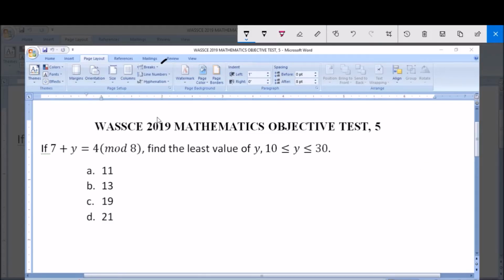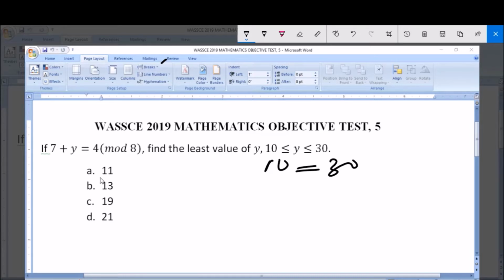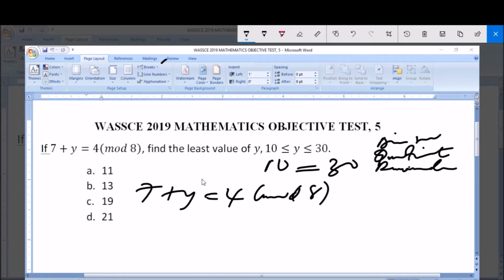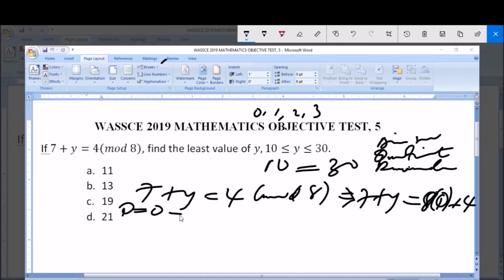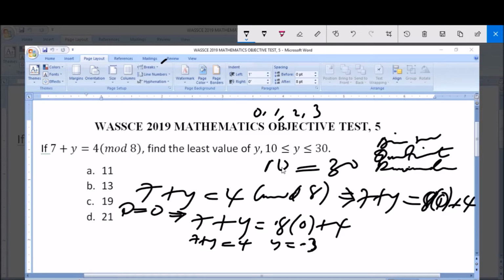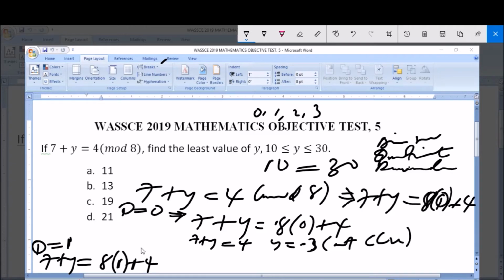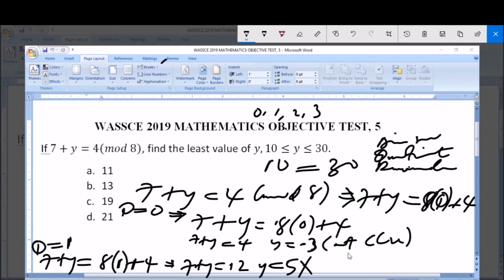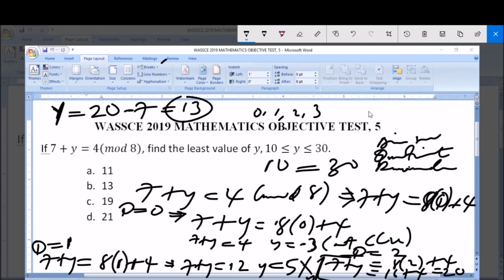WASSCE 2019 MATHEMATICS OBJECTIVE TEST QUESTION 5 INEQUALITIES